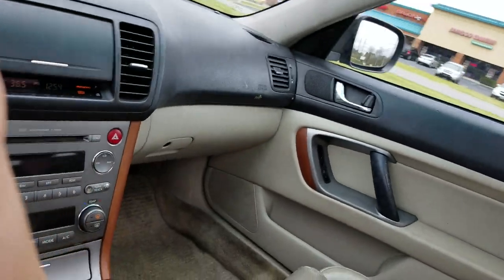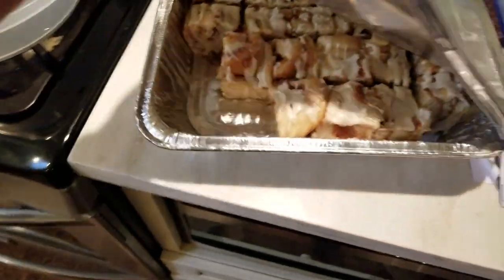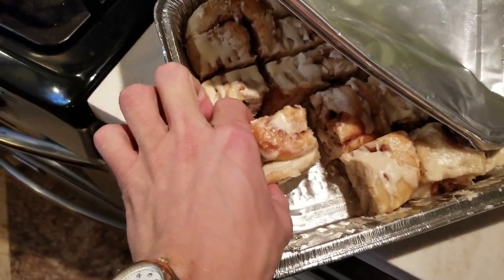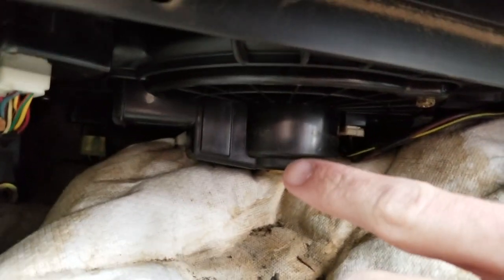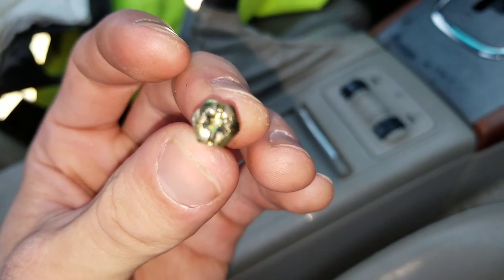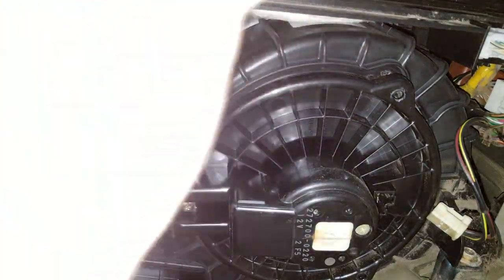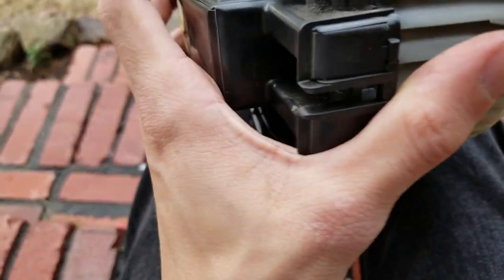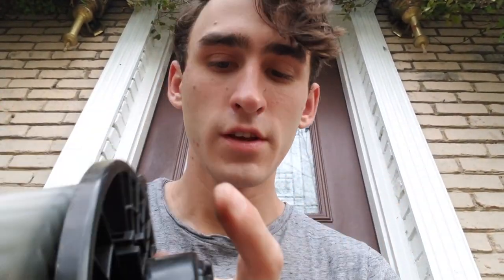Trying to turn 3 screws | 03.09.19